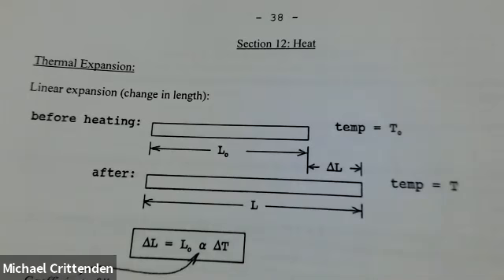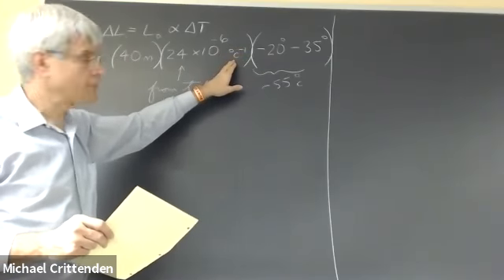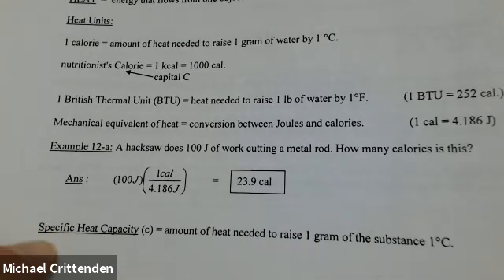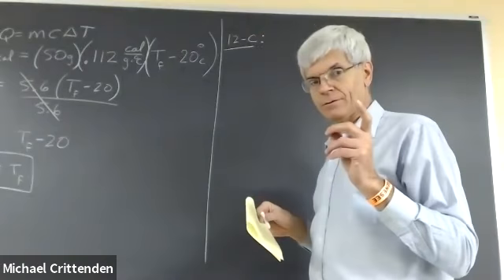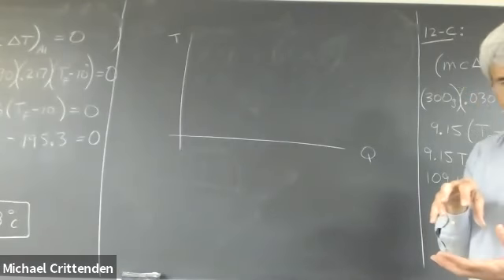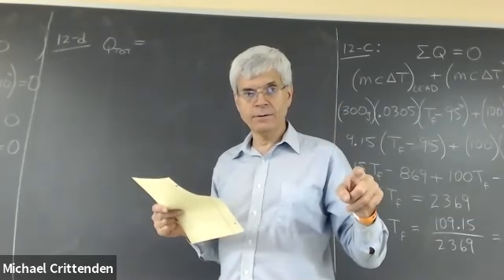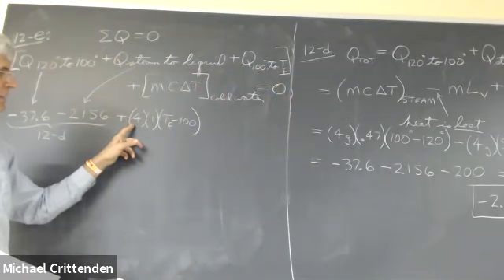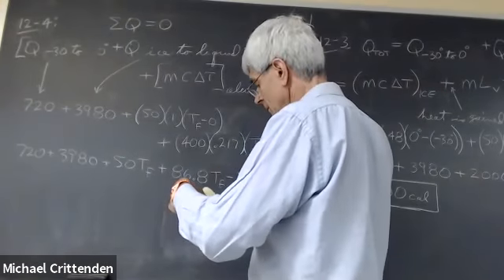PHY 121 Sec 12